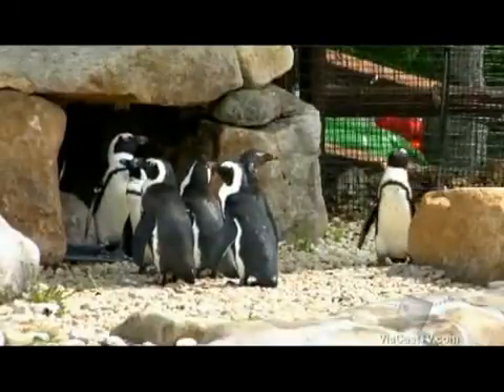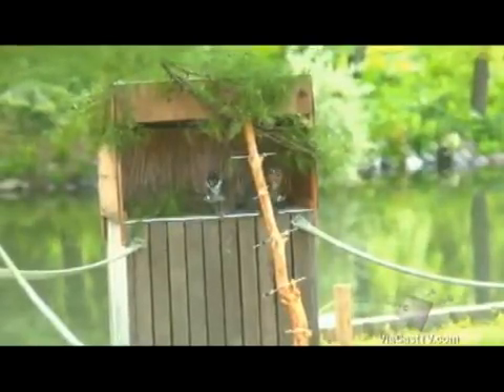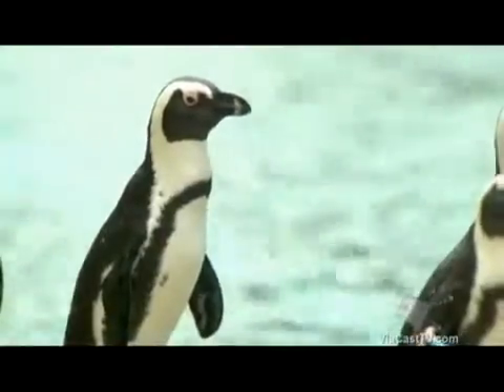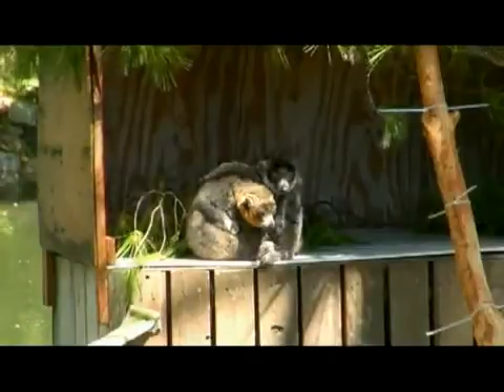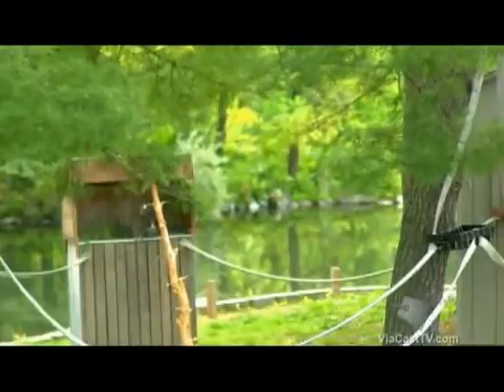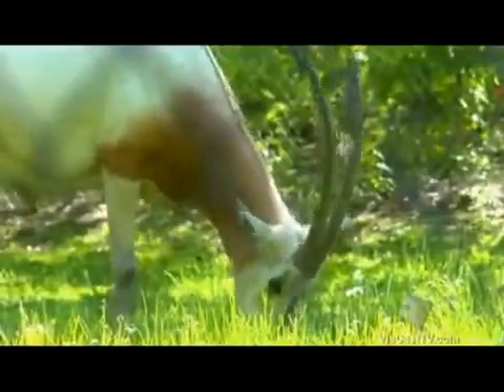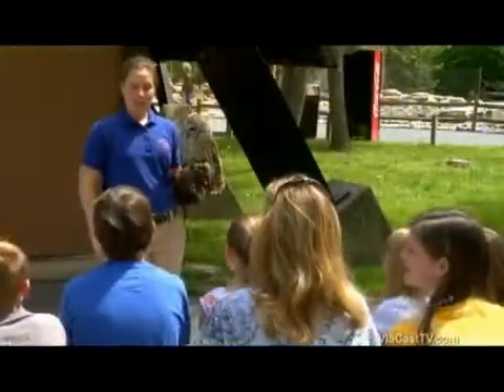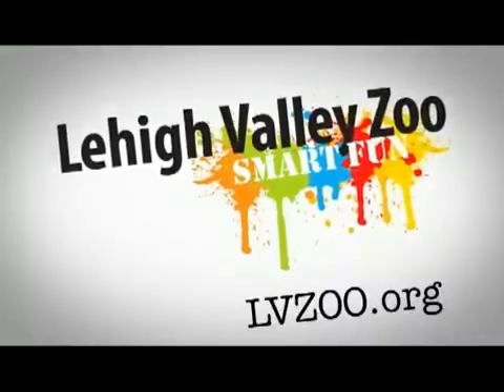Animal Species Survival Plan at the Lehigh Valley Zoo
The Lehigh Valley Zoo in Schnecksville PA participates in Species Survival Plan Programs to help protect endangered animals.